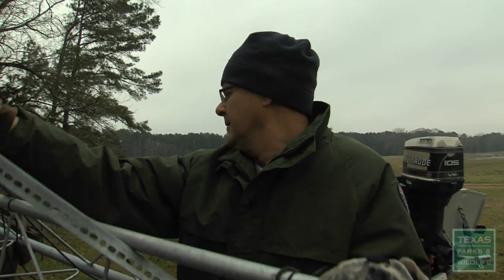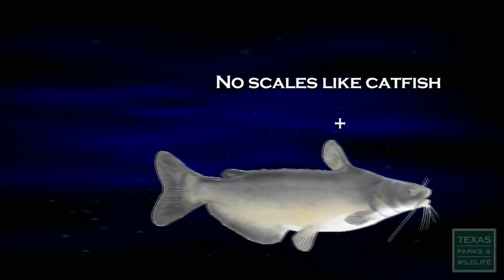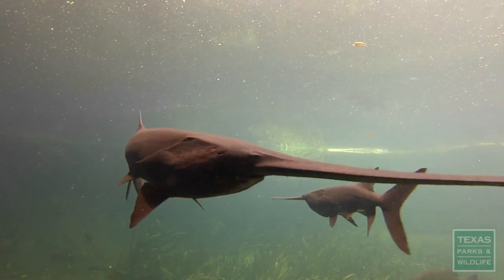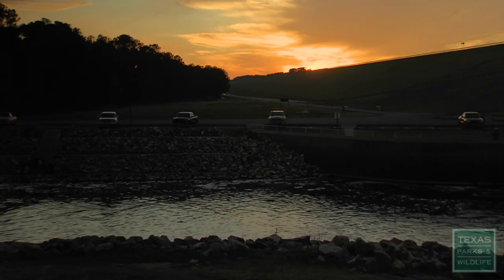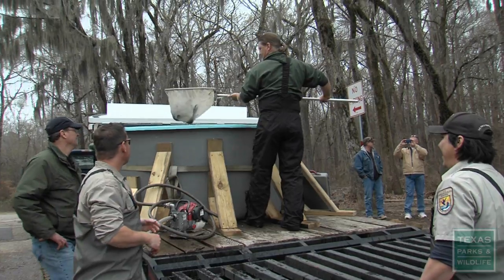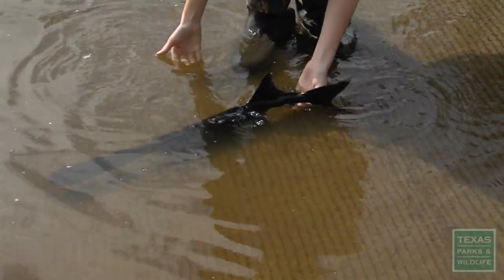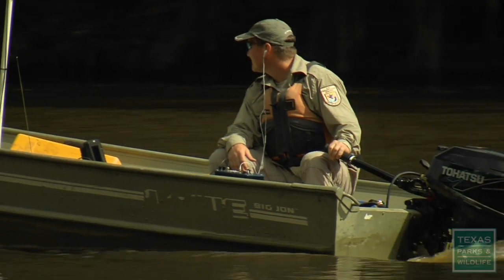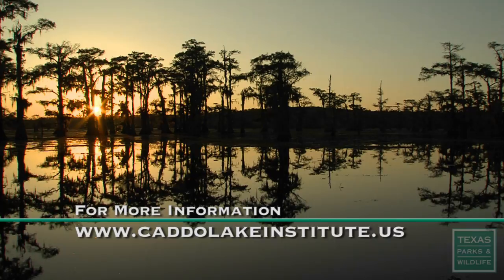The Paddlefish Project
A freshwater fish older than the dinosaur is being returned to Caddo Lake in a grand experiment.  Can restored water flows bring back a breeding population of paddlefish?  A broad coalition of partners, from non-profits to landowners and government agencies, is working to answer this question.